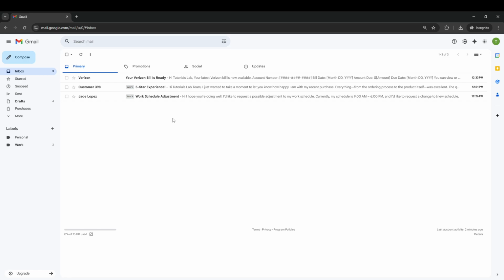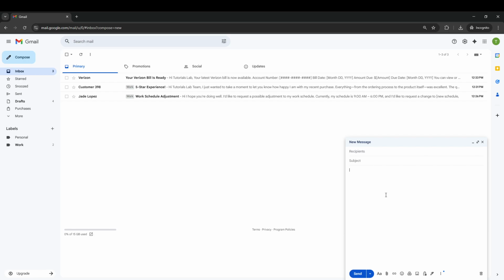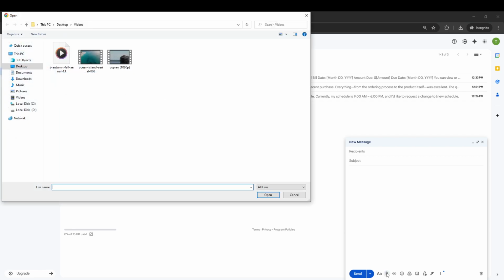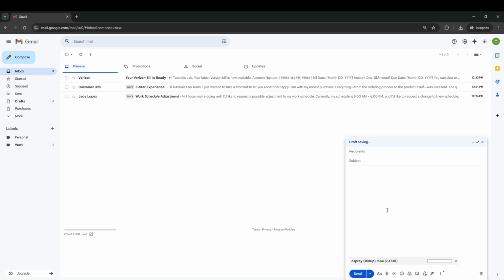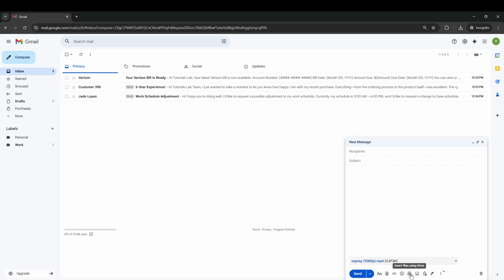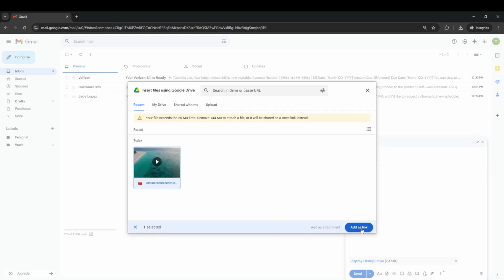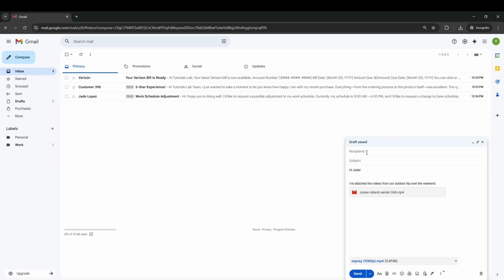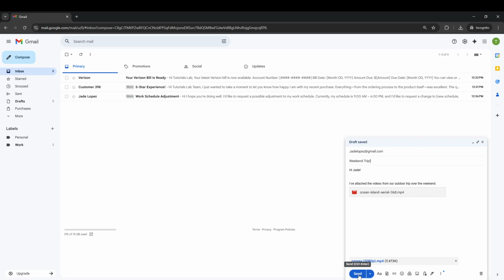How to Send Videos on Gmail (Tutorial 2025)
Along the way, you'll learn how to send video through Gmail, email large video files Gmail, attach video to Gmail message, share video files using Gmail, upload long videos to Gmail, send big video files via Gmail, Gmail video attachment limit workaround, how to email video with Gmail, tutorial sending videos in Gmail, best way to send videos Gmail, using Google Drive for Gmail videos, send video attachments from Gmail